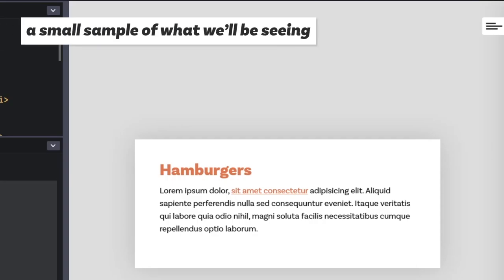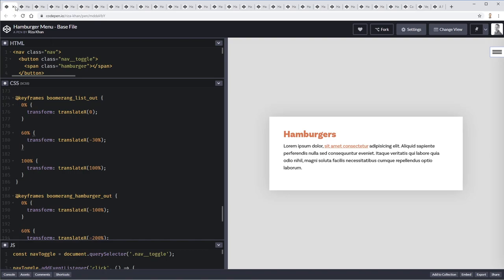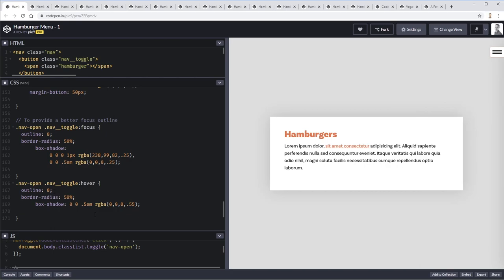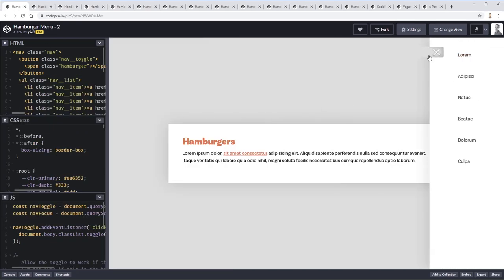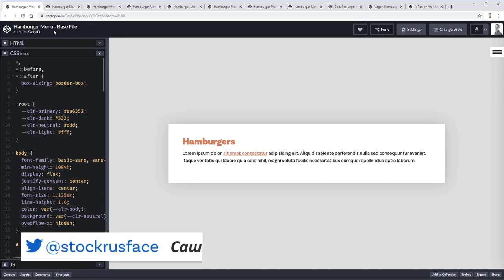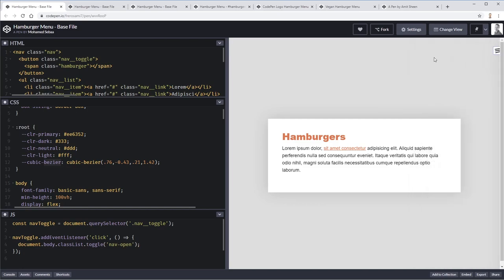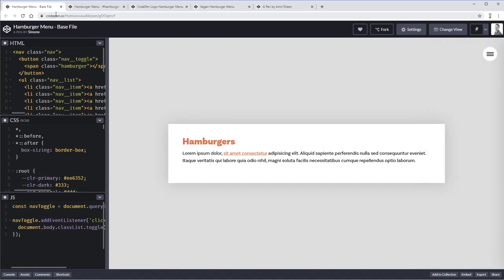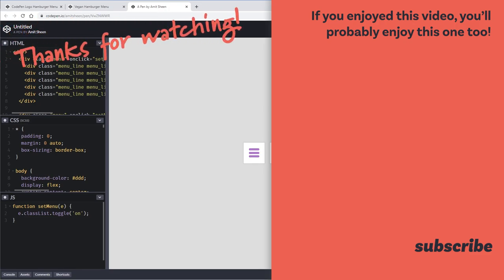You can do that with one line of HTML?!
You guys are amazing! Here are the results of the hamburger challenge.

Come and join us over in the community by clicking the above link! It's a Discord server where you can hang out with and talk to other people who're interested in learning front-end stuff, including me :)